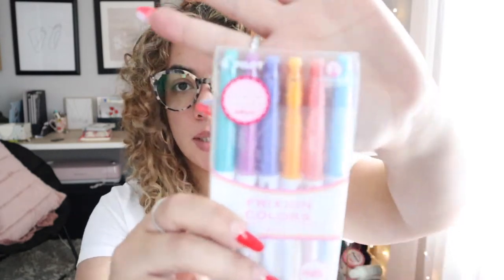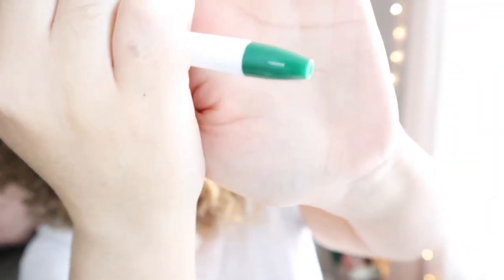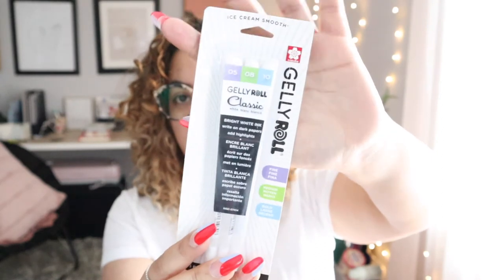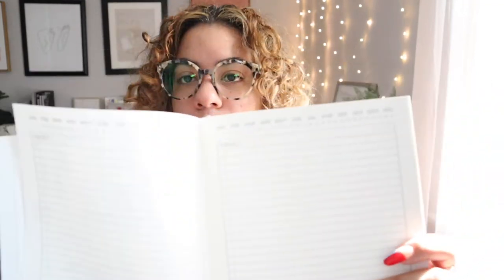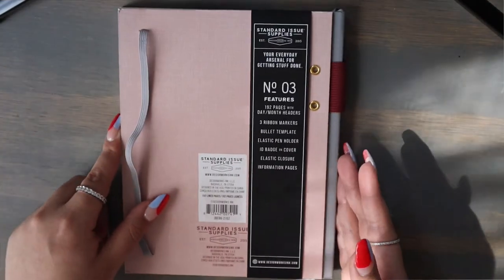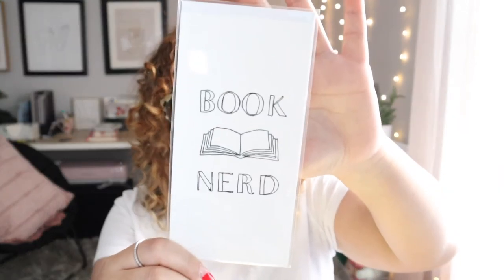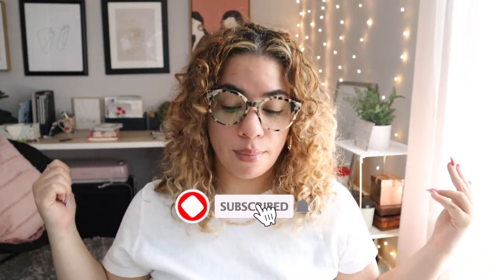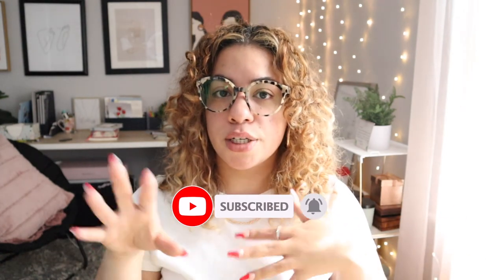Stationary Haul 2021 | Amazon, Hobby Lobby & Rare Finds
Hi friends! I wanted today's video to be super relaxing and chill- join me as I share all my new stationary finds!